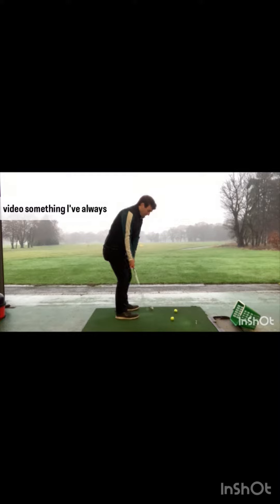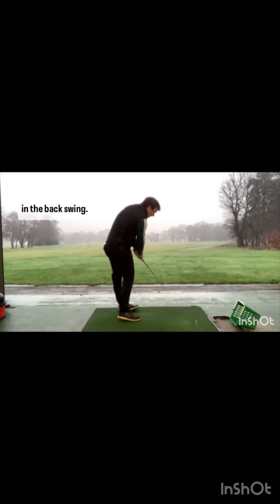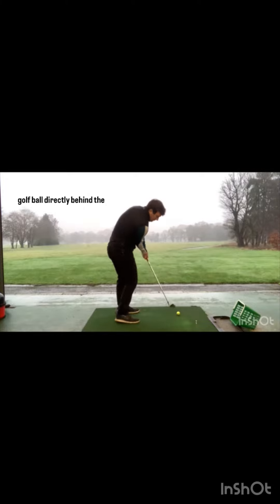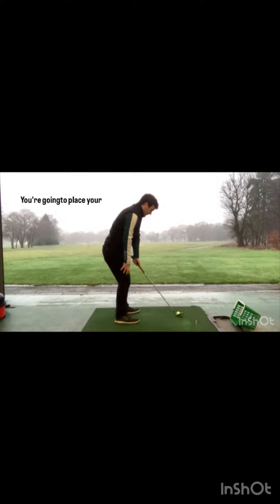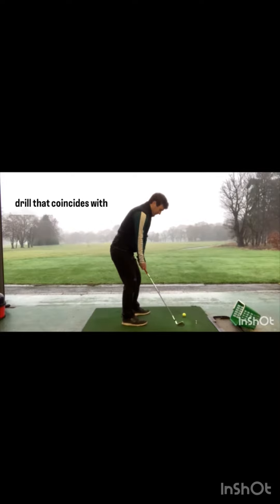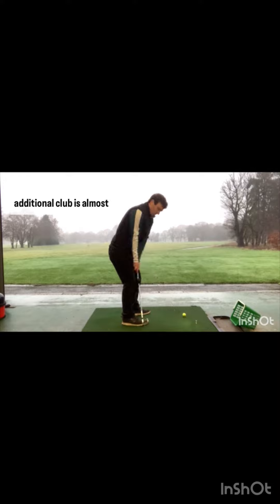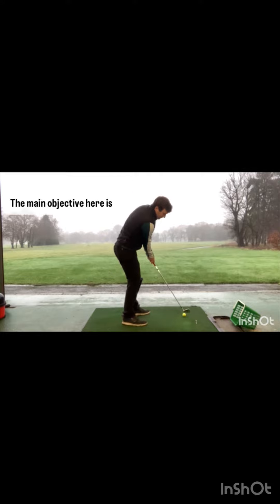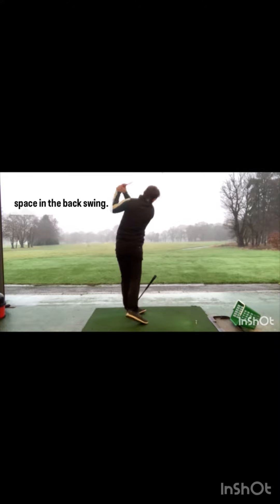BACKSWING: The Eureka Move (3 Simple Drills)